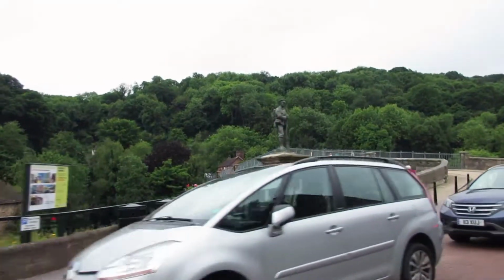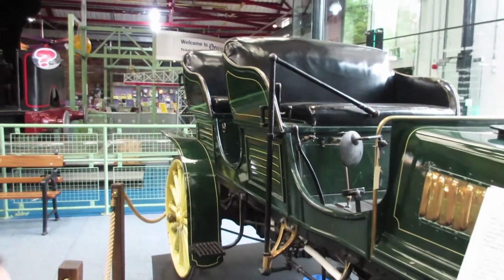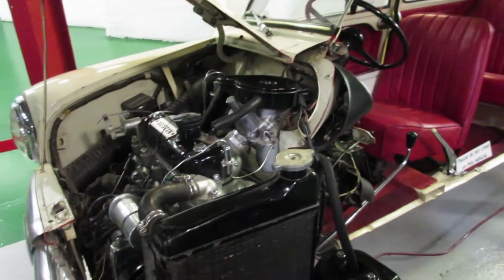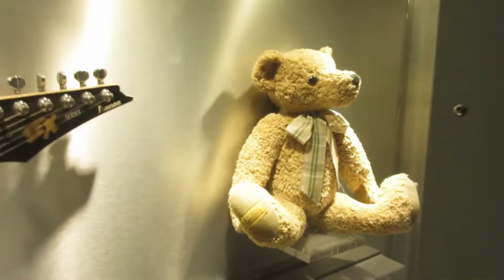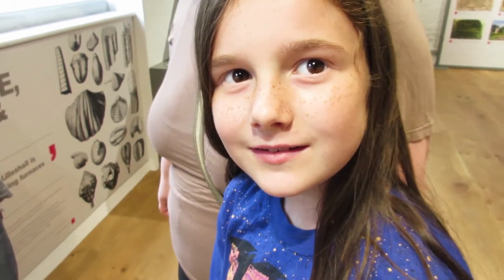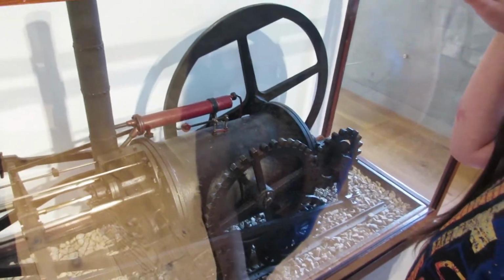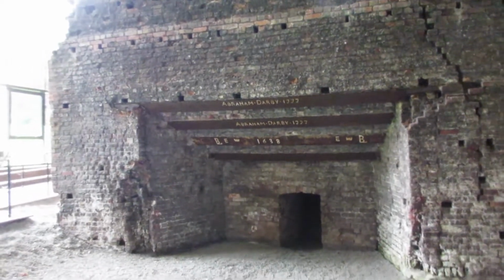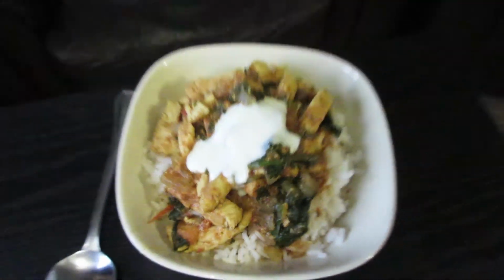Educating kids in the holidays - Pt1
Today was a educational kind of day, learning about iron...

We as a family invite you to view a small part of our life's, following us on the adventures we have as a family.

We are:
Dad: Russell,
Mum: Emma,
Kids Antonia and Koby.